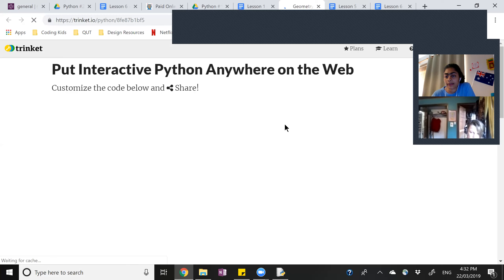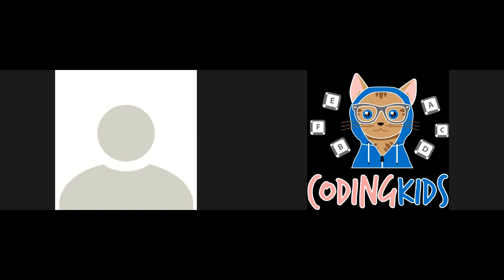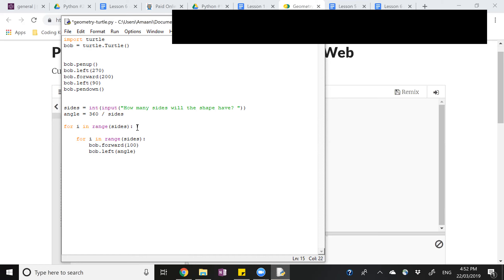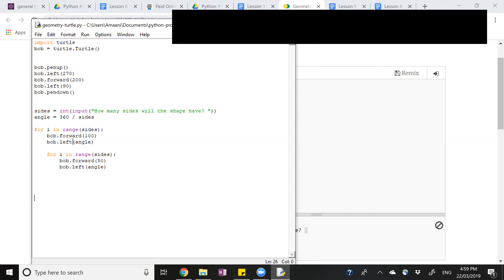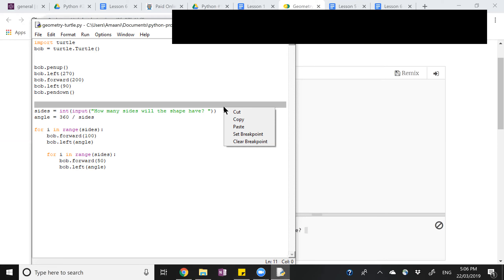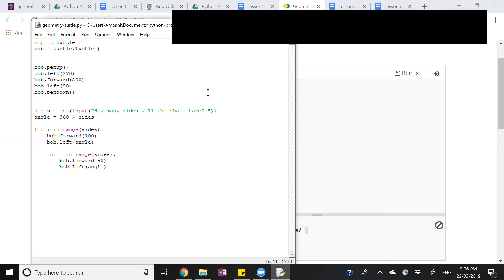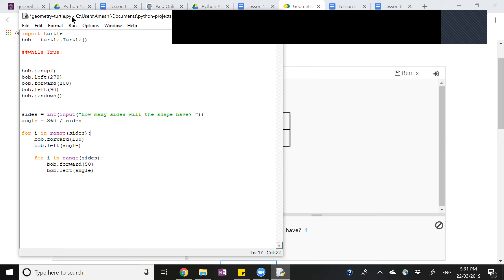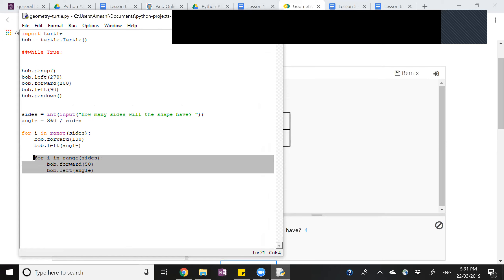Live online class - learn to code with Python 1 - Lesson #6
Live online class - learn to code with Python

Our goal is: “10 million children coding by 2030”.

Coding Kids is inspiring the next generation of creators, innovators and change makers.